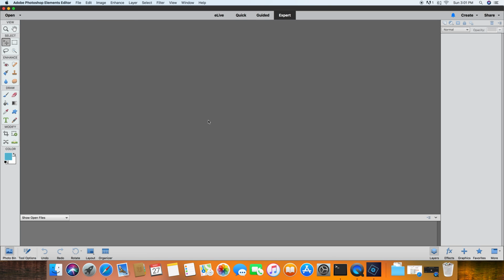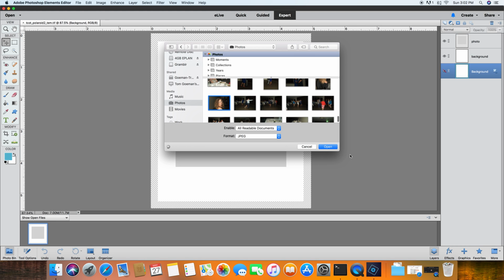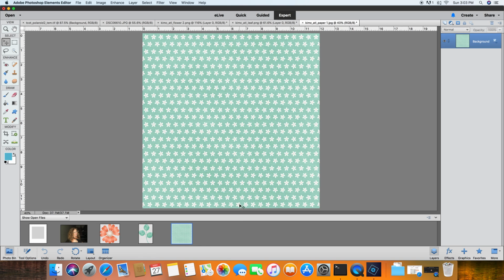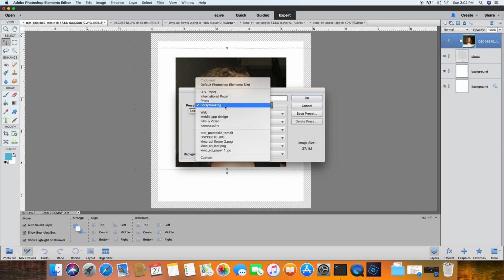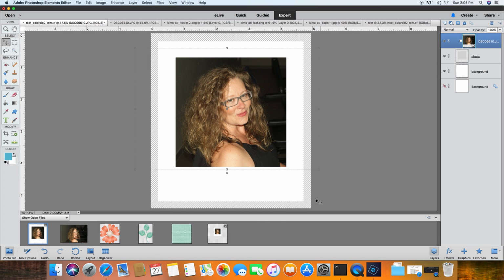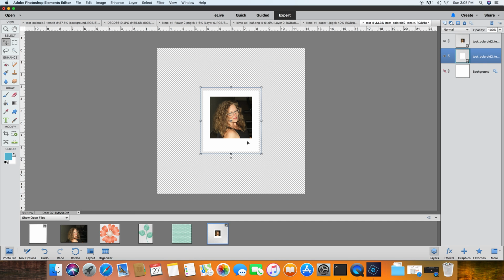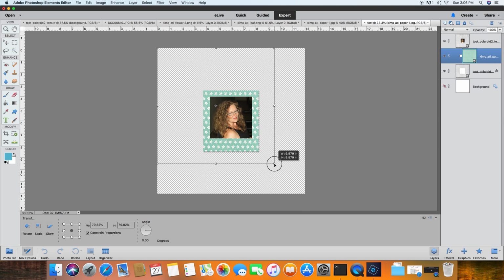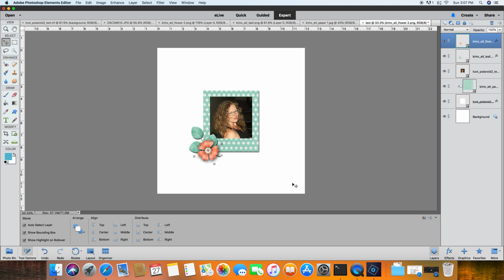tcot how2usefriendlyframes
Not sure how to use your recently purchased Friendly Frames from The Cherry On Top?  Let us show you how we do it, in software program PSE.  It's REALLY easy, promise!  Grab these templates in the Kreative Design Studio in ETSY.